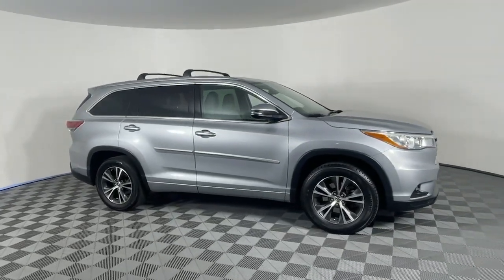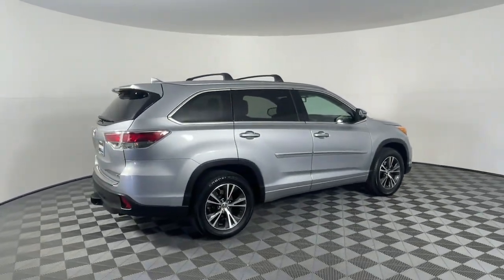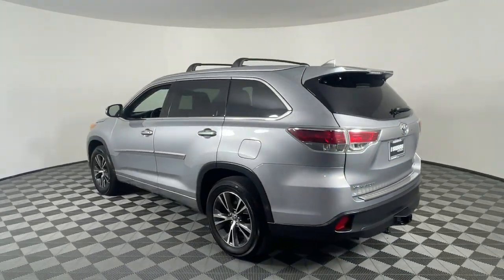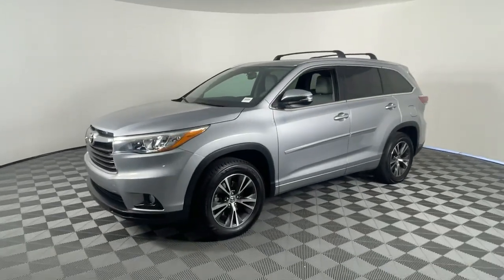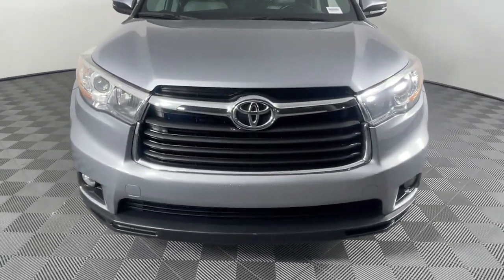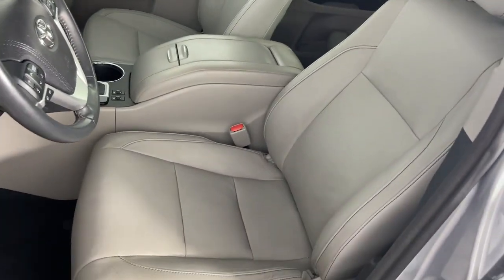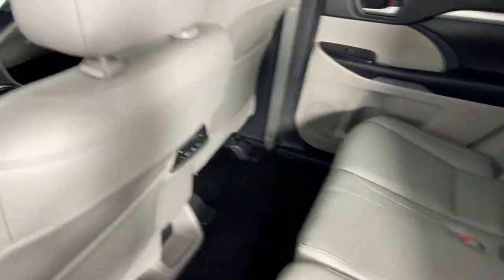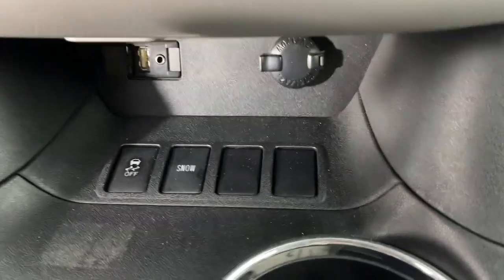2016 Toyota Highlander XLE V6 CA Monrovia, Pasadena, Los Angeles, Montebello, Azusa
Pre-Owned 2016 Toyota Highlander XLE V6 available at Sierra Infiniti of Monrovia located in 821 E Central Ave, Monrovia, CA, 91016. Servicing the Monrovia, Pasadena, Los Angeles, Montebello, Azusa area.
Please mention the stock GT46207 when you contact the dealership for this vehicle.

Picture yourself in the  2016  Toyota Highlander.  Here's a sleek and sporty Toyota Highlander your family will love. From its safety and driver assistance tech to its multiple climate control zones and infotainment system, this smooth-riding, quiet, roomy, 3-row crossover offers the capability and creature comforts to help you make the most of every road trip.  These are just some of the great options this vehicle comes with: Navigation System, Keyless Entry, Moonroof, Heated Mirrors, Fog Lamps, Power Liftgate, Back-Up Camera, Satellite Radio, Power Driver Seat, Dual Zone A/C. You deserve a family vehicle that know how to multitask. Take this versatile Highlander out for a spin, and let our professional staff show you our commitment to outstanding customer service. We look forward to meeting you!

Additional Comments
Odometer is 55286 miles below market average!\n\nCLEAN CARFAX!!!\n\nLOW MILES!!!\n\n4-Wheel Disc Brakes Brake assist Heated front seats Navigation System Power Liftgate Power moonroof Radio: Entune Premium Audio w/Nav & App Suite Wheels: 18 Split 5-Spoke Machined-Face Alloy.\n\nClean CARFAX.\n\n\nAwards:\n  * JD Power Initial Quality Study (IQS)   * 2016 IIHS Top Safety Pick+   * 2016 KBB.com 16 Best Family Cars   * 2016 KBB.com Best Buy Awards Finalist\n\nReviews:\n  * Refined interior appointments; quiet compliant ride; smooth and strong V6 engine; seating for up to eight functional cabin design. Source: Edmunds